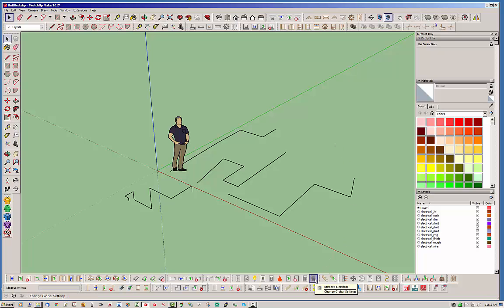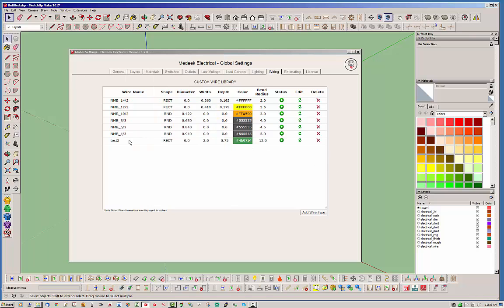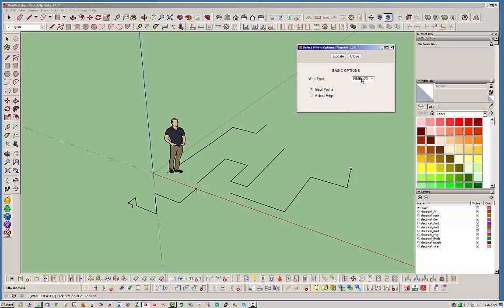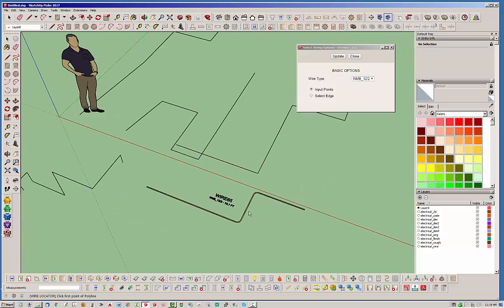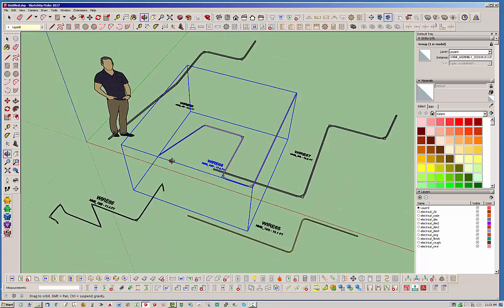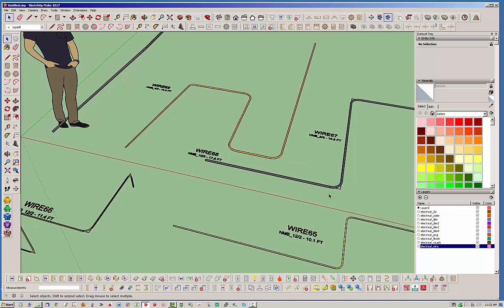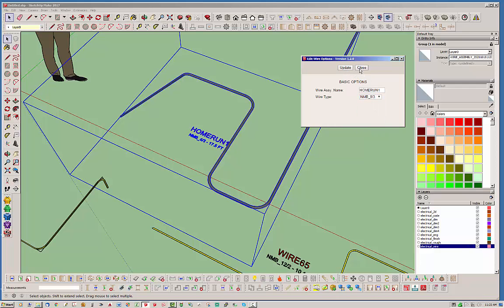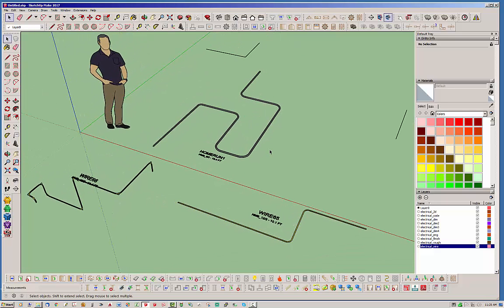Medeek Electrical Plugin Tutorial 5 - Wiring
A brief introduction to the wiring tool and the custom wire library.  Rectangular and round wire profiles currently available.